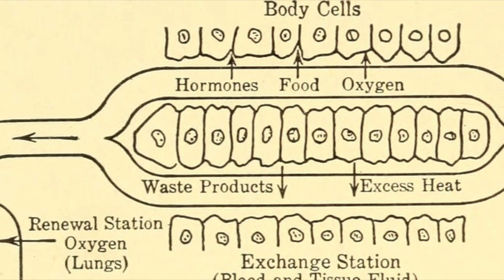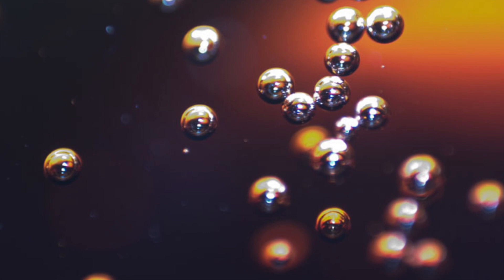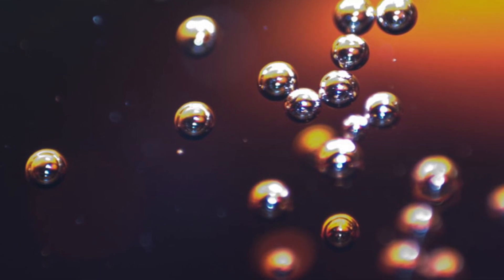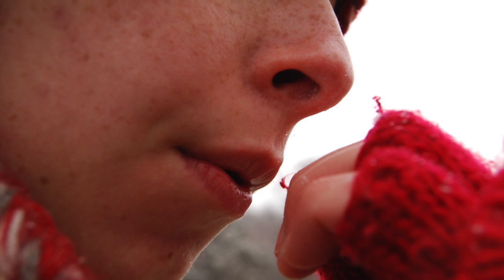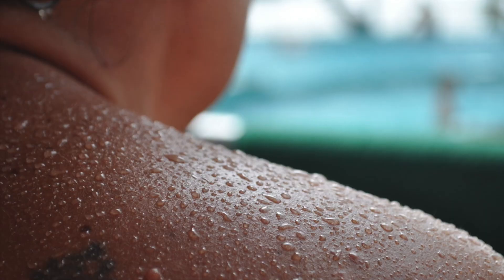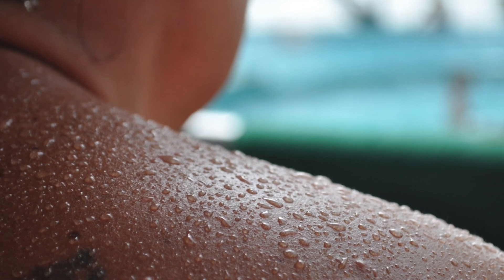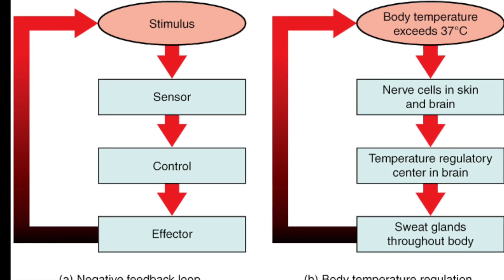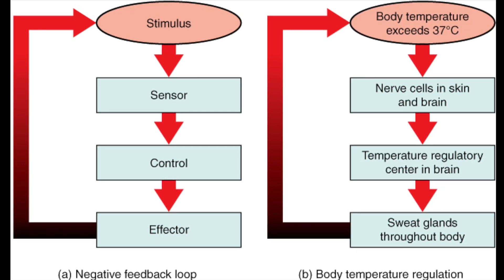Homeostasis - 9-1 GCSE Biology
This video looks at how the body controls its internal conditions by homeostasis. This includes regulating temperaturing, ion and water content and carbon dioxide levels.